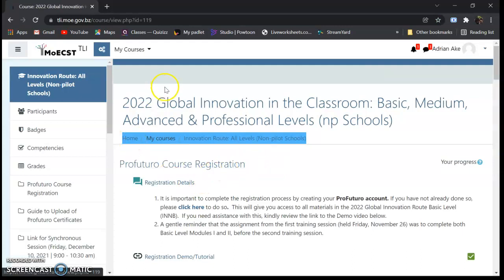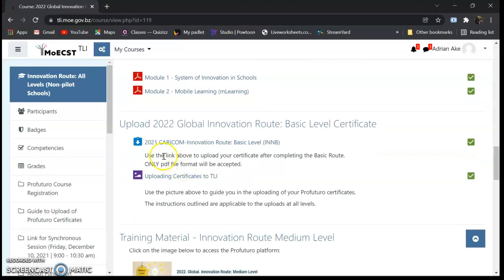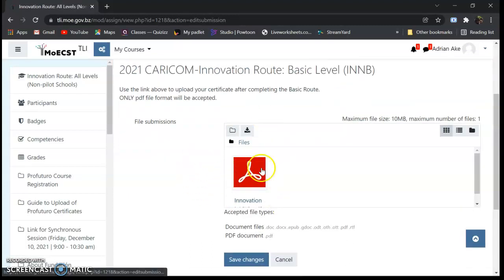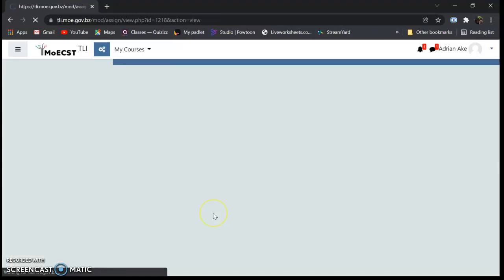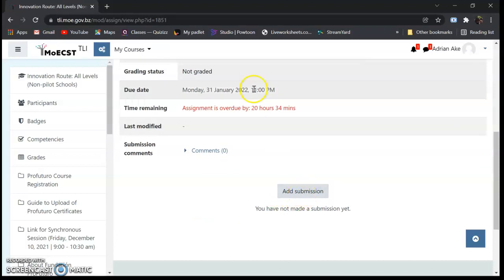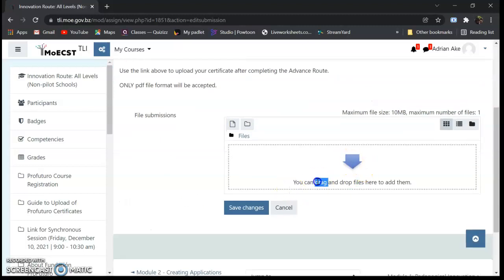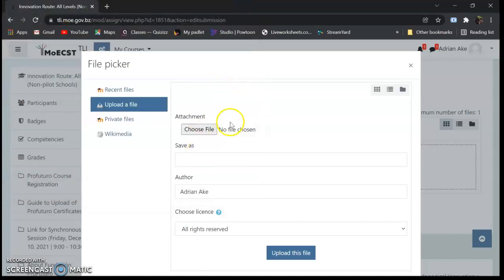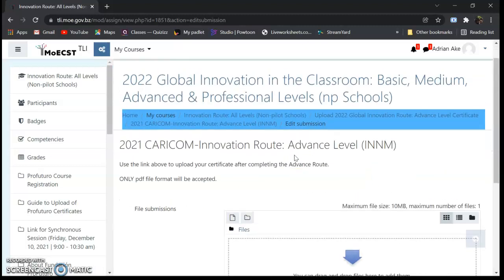Uploading Certificate Files to TLI Platform